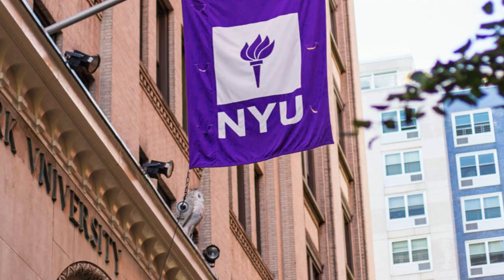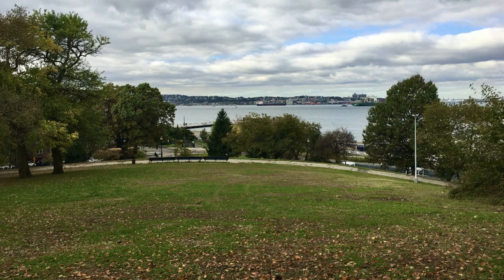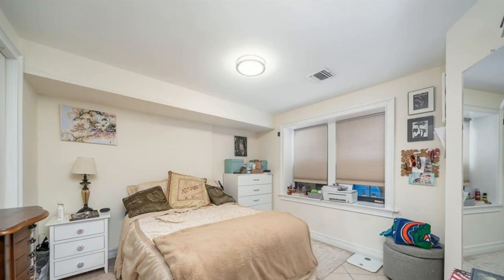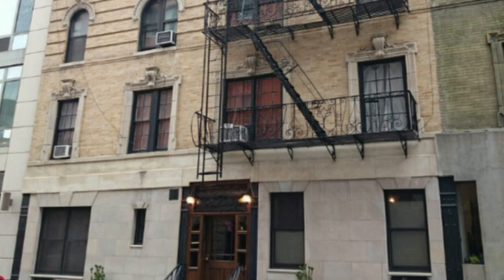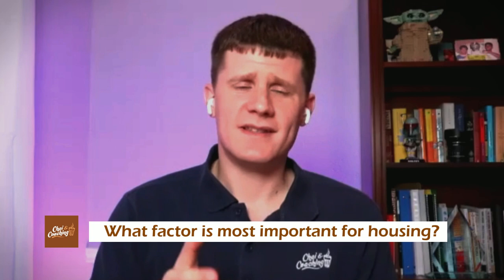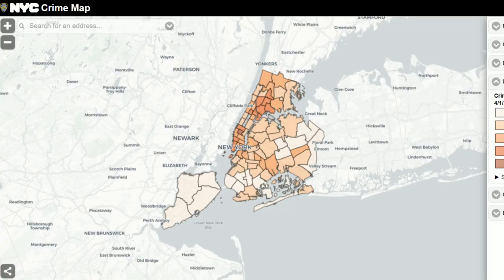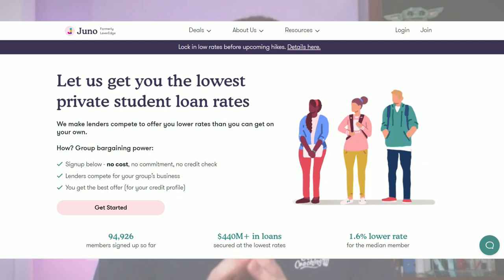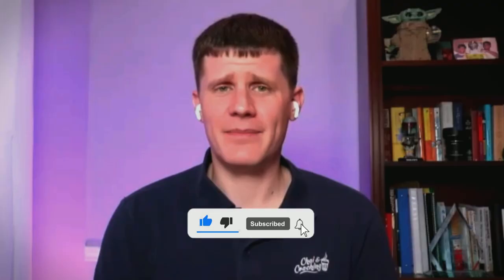Best Student Housing New York University NYC | Apartments near NYU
💡Learn the best places to stay at a student at NYU!

⏰ Time Stamps ⏰
00:00 NYU Student Housing Review
01:32 Tandon & Bayridge
03:32 Jersey City
05:38 Manhattan
07:25 On Campus
09:03 Chai Q: What factor is most important for housing?
09:24 Safety & Crime Rate Map
12:04 Tips For Searching

🟢About: In this video learn about the best student housing options for New York University. Yash, Nayan & Shaurya share from their experience as NYU students. Hear about the prices, location, safety, amenities & more for both on campus and off campus student housing options. Learn where international students like to live like Bayridge in Brooklyn, Jersey City, Manhattan and more! This video is for you if you are a student looking for apartment housing in New York City.